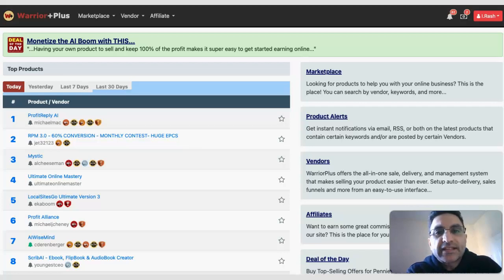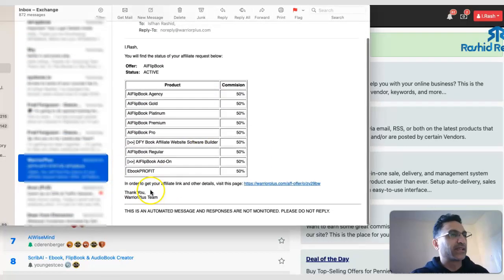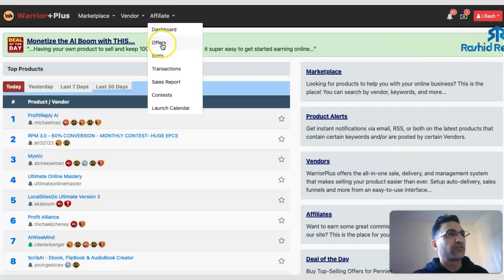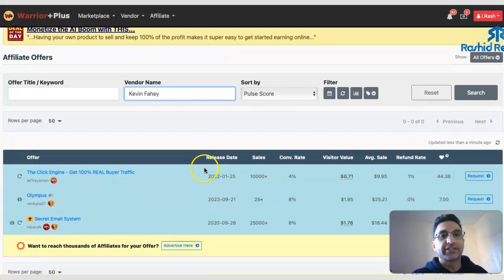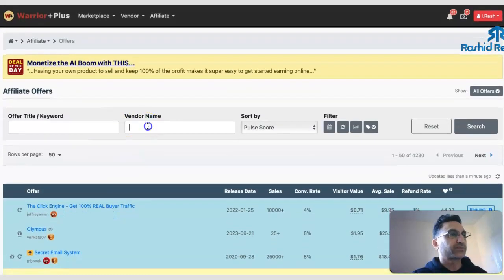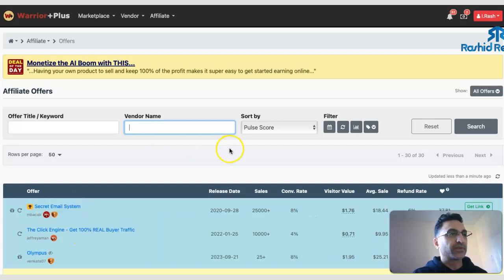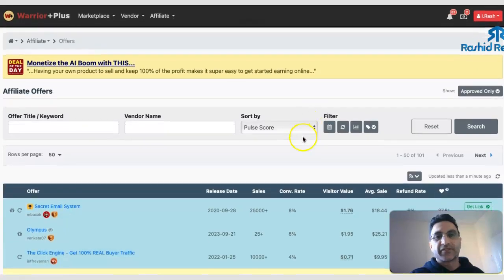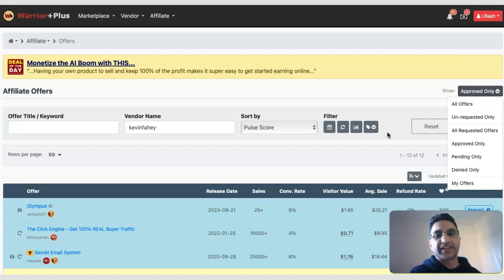How to find your approved affiliate links on the Warrior Plus Platform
Here is a quick video showing various ways to find your approved affiliate links on the Warrior Plus Platform.
This is a quick and easy way to find your affiliate links if you have lost your email containing your approved affiliate link.